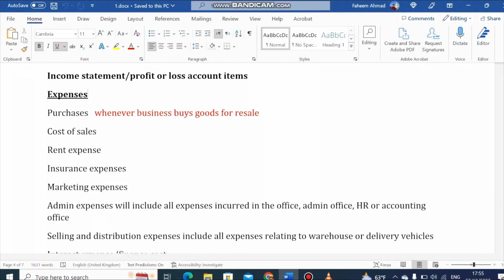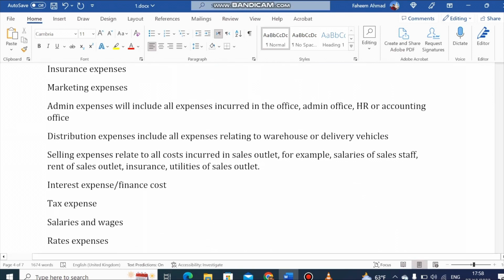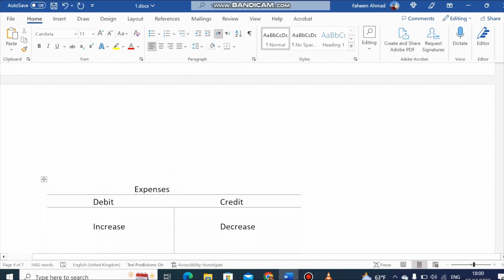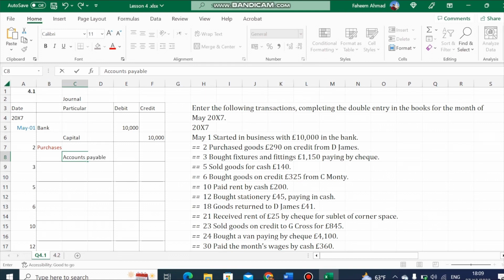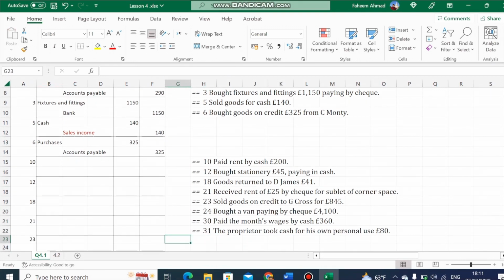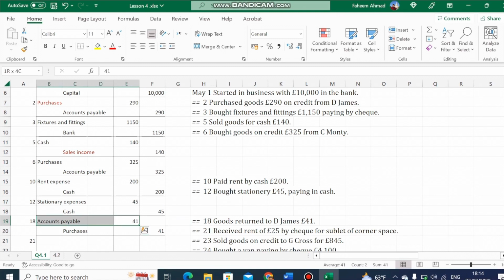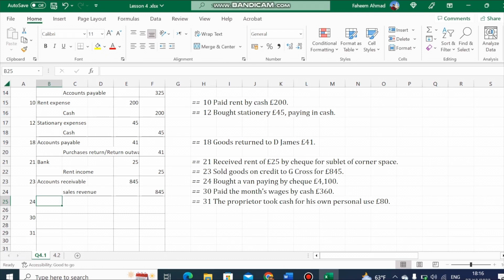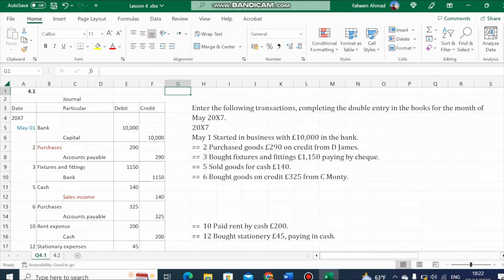DOUBLE ENTRIES PRACTICE FOR PROFIT & LOSS ACCOUNTS INCOME STATEMENT ACCOUNTS ACA ACCA ICAP LESSON 4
In this video, I am going to explain rules of debits and credits for profit and loss account or income statement accounts. I am following a step by step approach. I believe you will easily understand concepts of debits and credits for income and expenses. accounting incomestatement acca aca aat cima ca debitcredit doubleentrysystem doubleentry Swiss Certified Public Accountant

American Institute of CPAs (AICPA)
The Chartered Institute of Management Accountants (CIMA)
The Association of International Certified Professional Accountants
association of chartered certified accountants
institute of chartered accountants of england and wales
Swiss Certified Public Accountant
institute of chartered accountants of pakistan
institute of chartered accountants of india
Chartered Accountants Australia New Zealand
Graduate Diploma of Chartered Accounting (GradDipCA) and Mentored Practical Experience (MPE)
Cpa australia